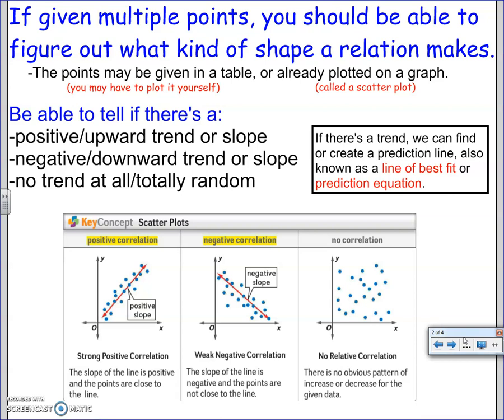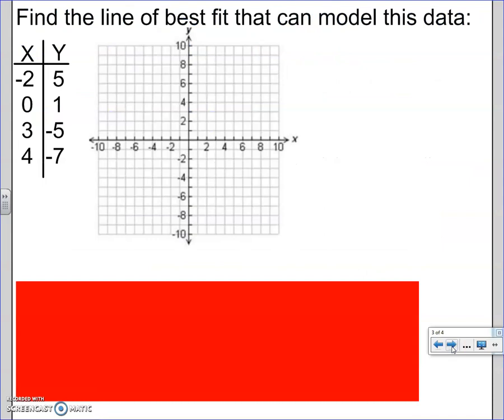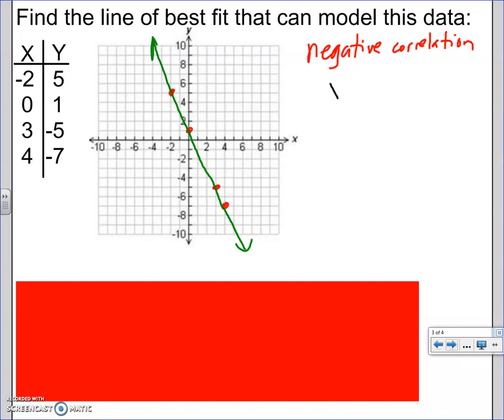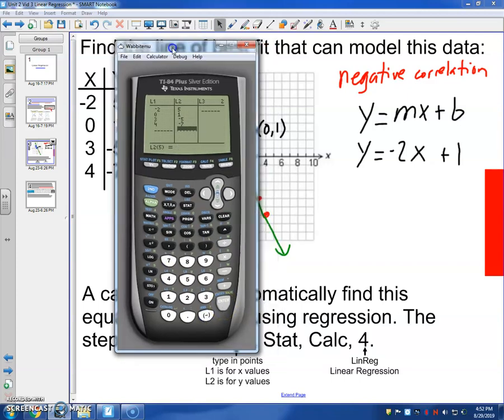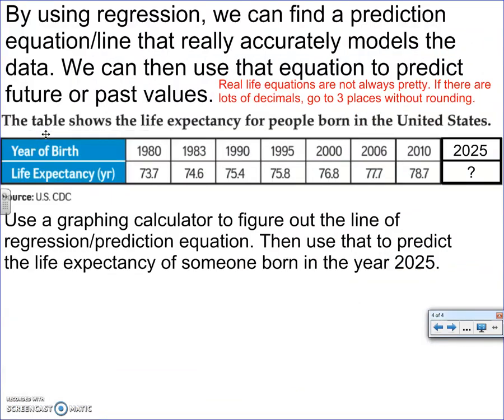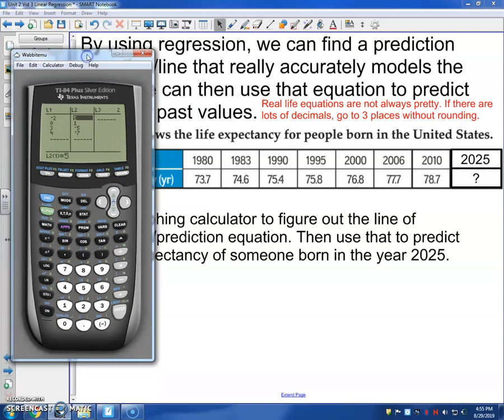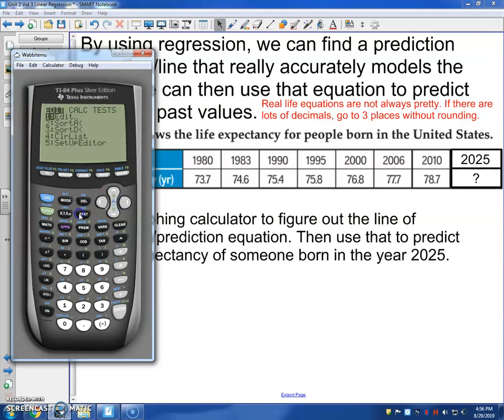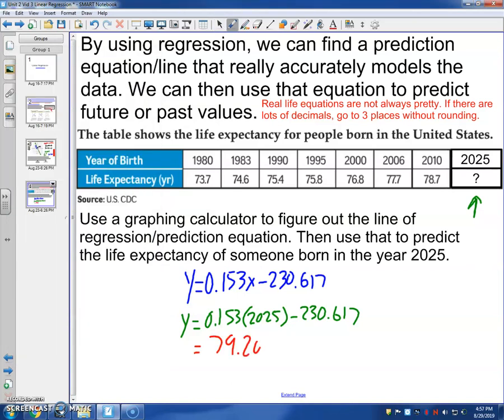Unit 2 Vid 3